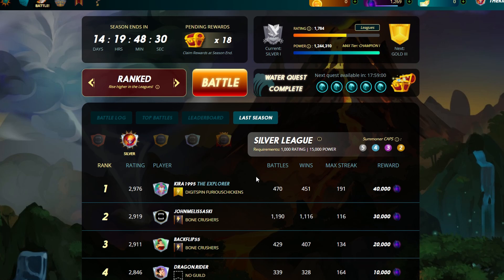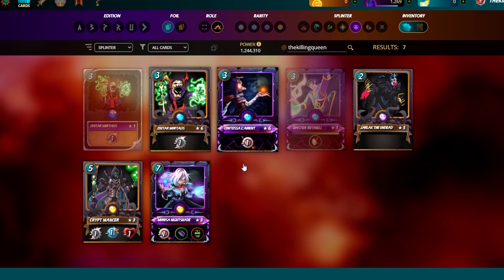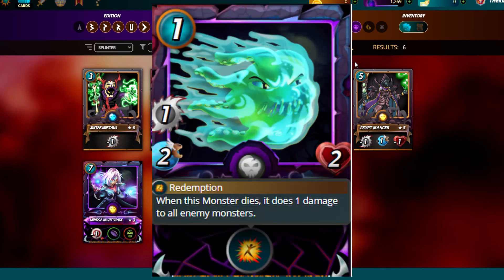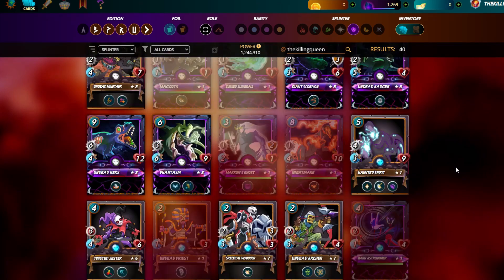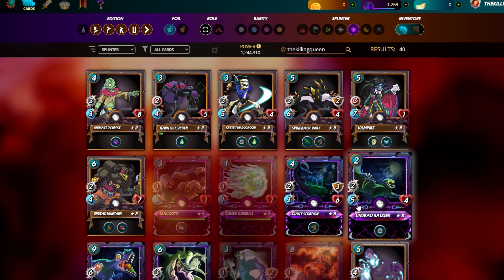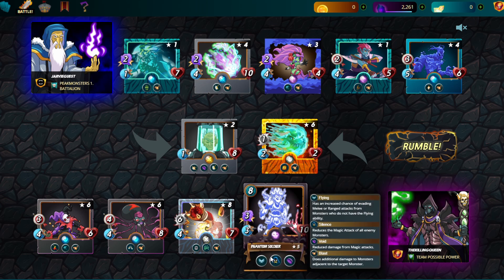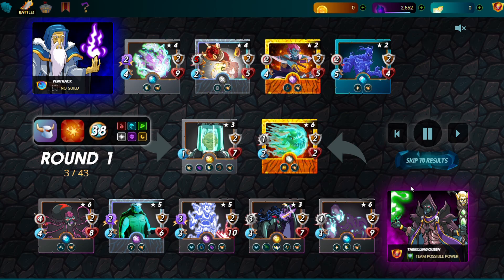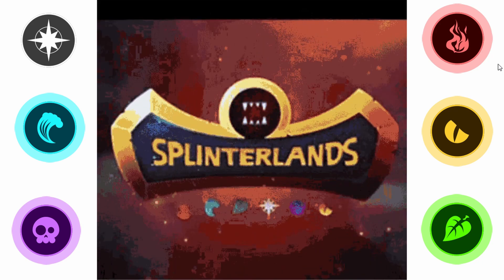A Guide to Death, Splinterlands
In todays video I speak about everything Death, let me know how I did and what you want me to include or remove for the next one Dragon... Hopefully this is more strategy and less a buying guide. Sorry that  this video was late I did not want to pretend to be amazing at a deck I never touch. However I got the right man for the job so please let him know how much you appreciate his help in the comments.

Also I have begun working with some amazing people working to help improve the player experience and help give new players a good start.
A few people have asked if I have a discord I am still in the process of building one but feel free to ask for me there or just as usual grab me from the normal discord.

If you have not already joined Splinterlands please use my referral I am happy to send the 0.5 USD back If you are a whale and would like to donate, all cards donated will be delegated to the new players the account is: sl-guides. Join the blockchain gaming fun!